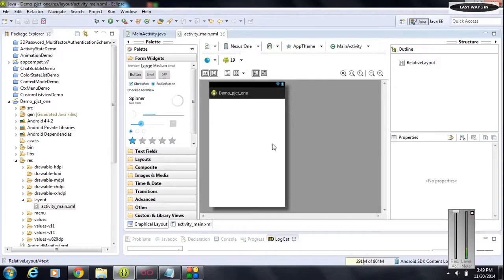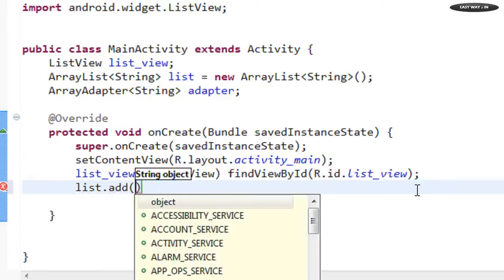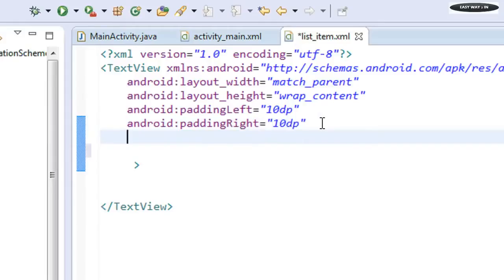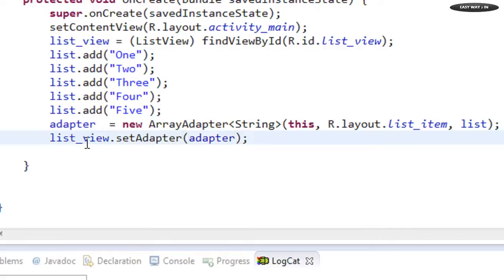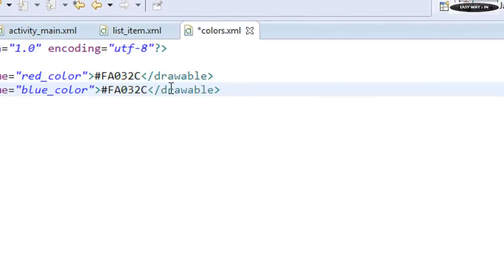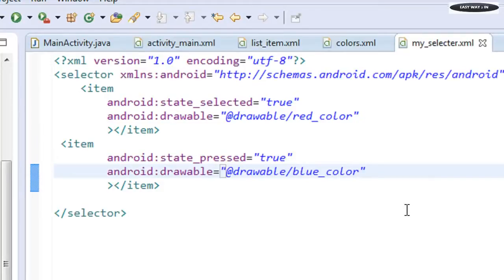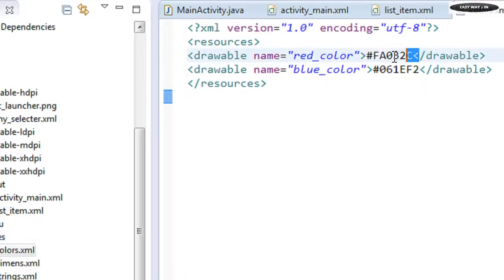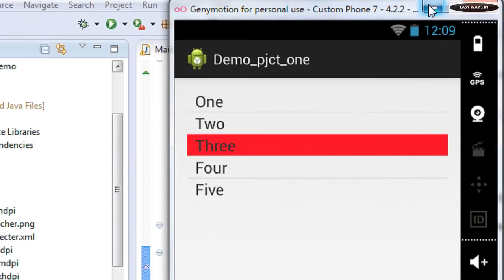Android tutorial for beginners 118 Change selected item background of a listview